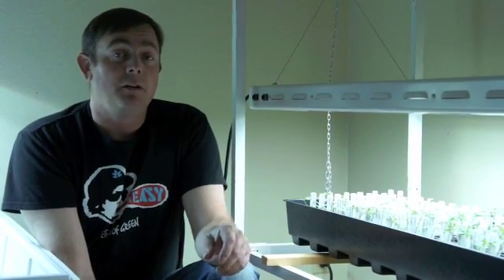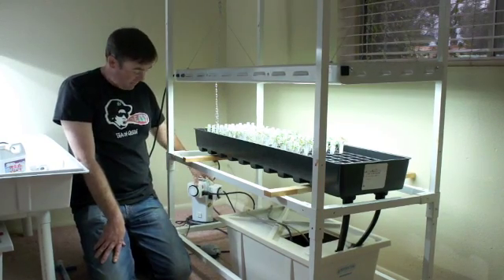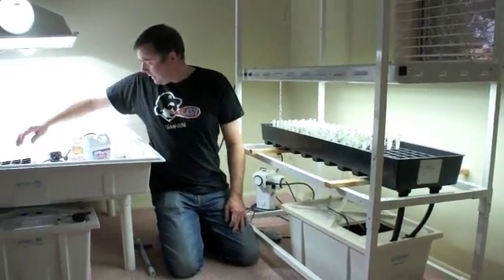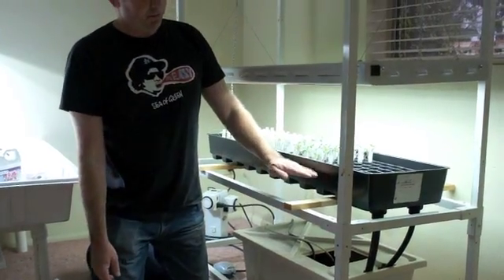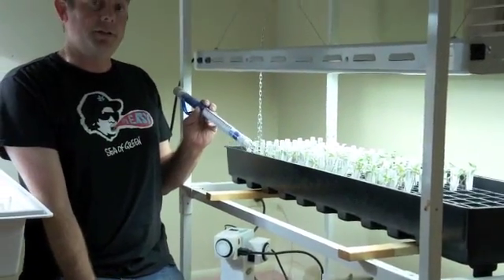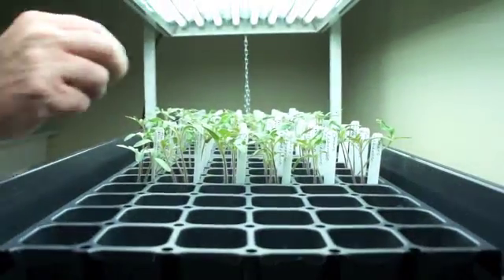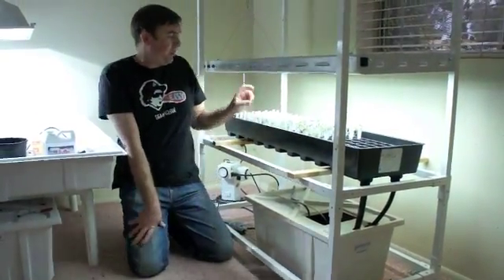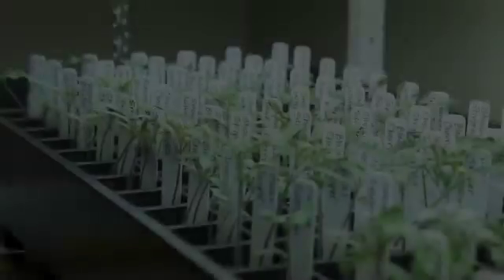Hydroponic Seed Starting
Short video about starting seedlings in a hydroponic system.